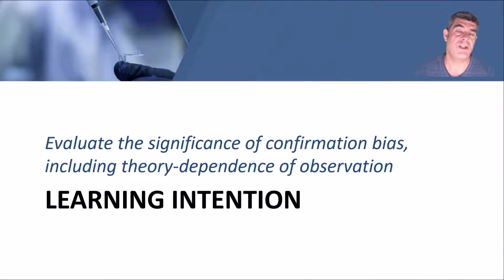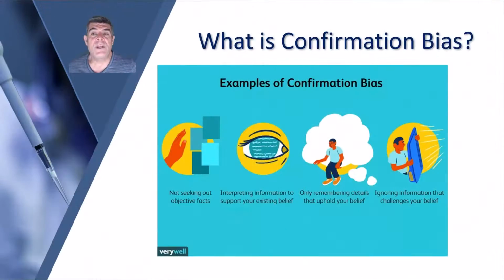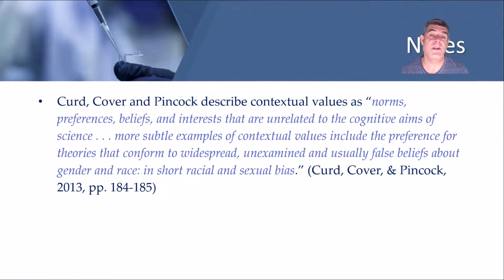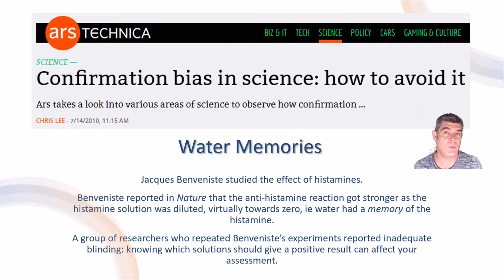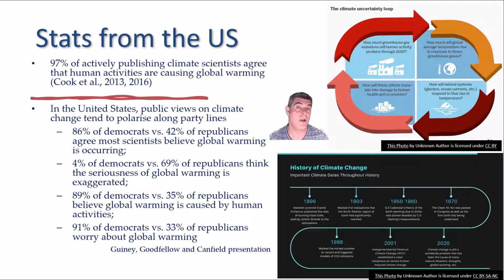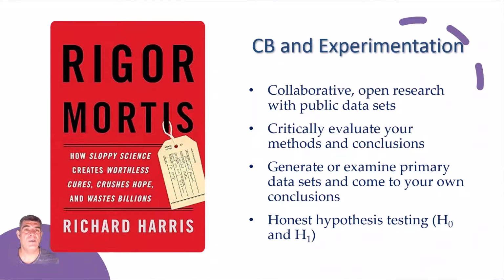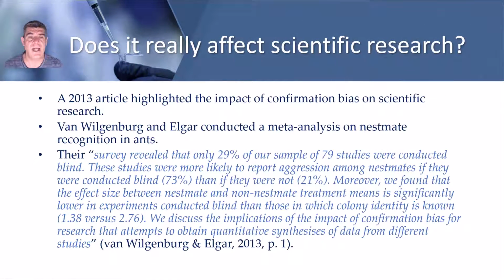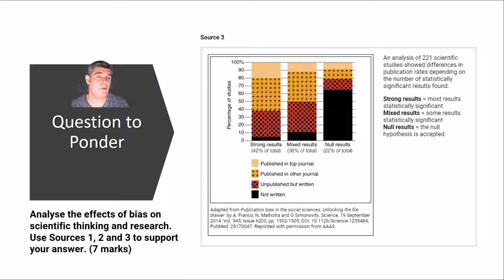Science Extension Module 1 Confirmation Bias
Science Extension
Module 1 Foundations of Scientific Thinking
Confirmation Bias and Theory-Laden Observations